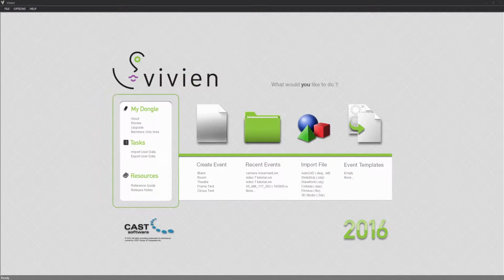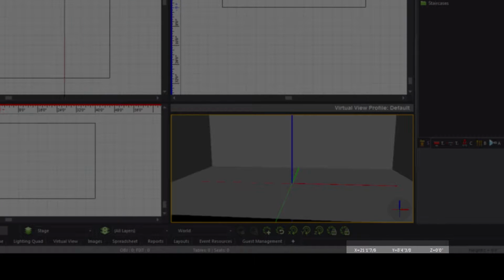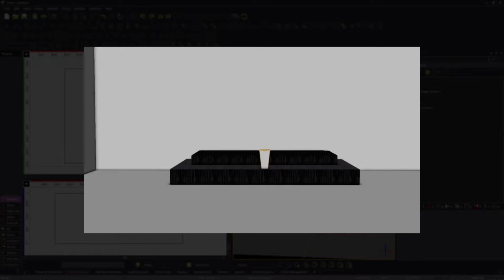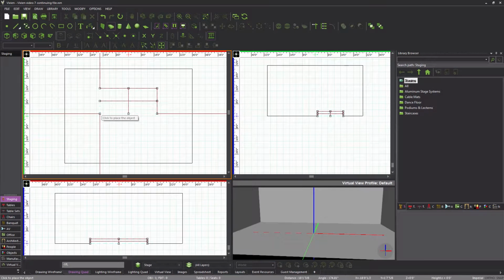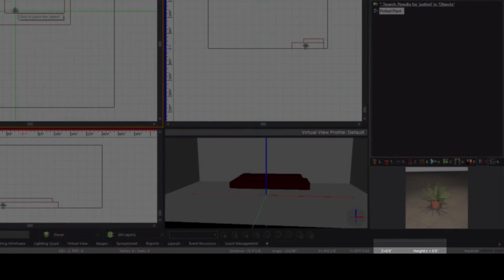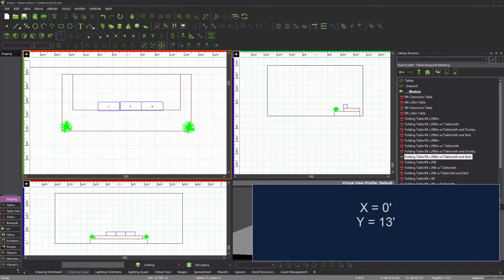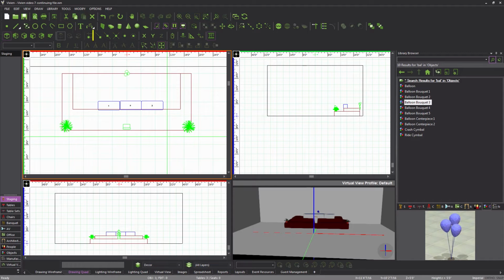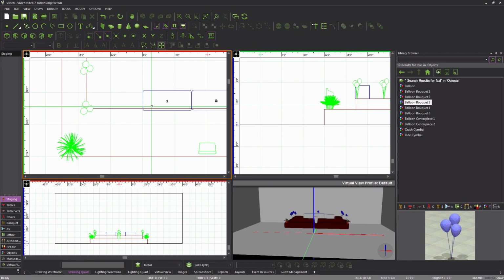Vivien Event Designer Basic Tutorial 7 - Part 1 - Understanding 3D Space and Drawing Accuratelly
In this video you will learn how to use 3D Space and draw using coordinates and measurements.